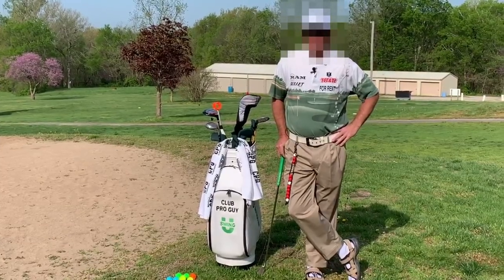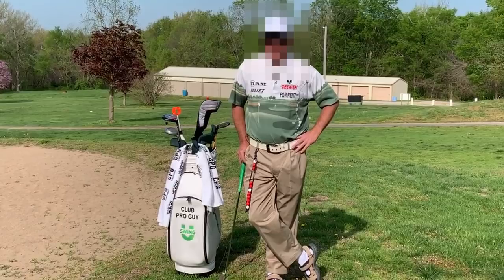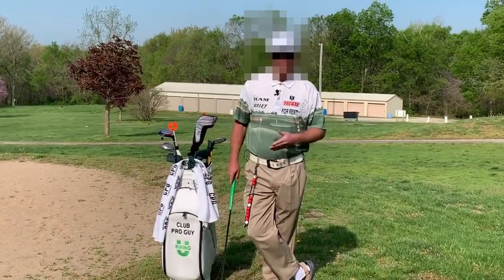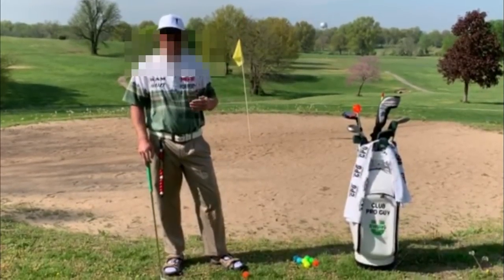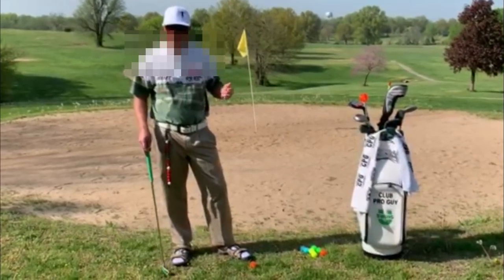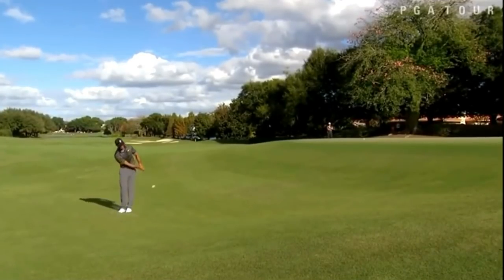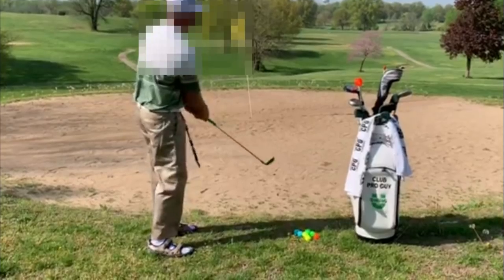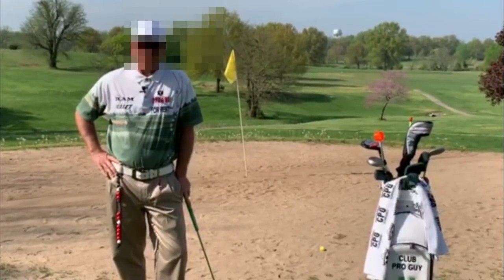CPG LearningCenter - Green Side Chipping Lesson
Step in to the LearningCenter to see CPG demonstrate his proprietary chipping method, the Stack-n-Jilt™.